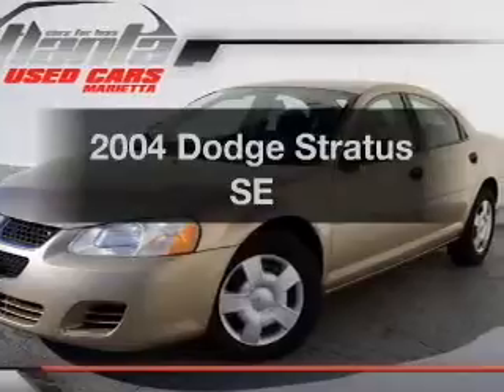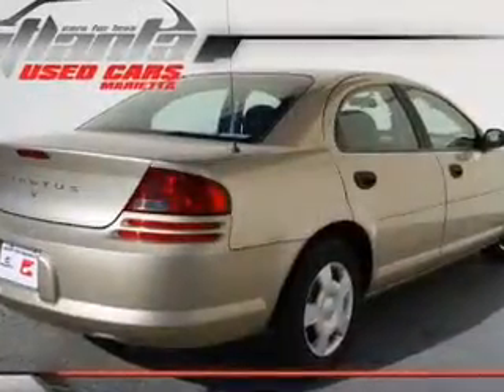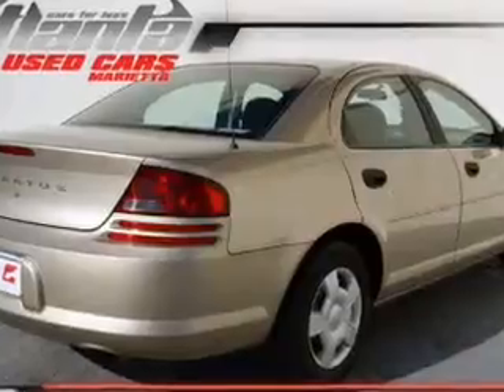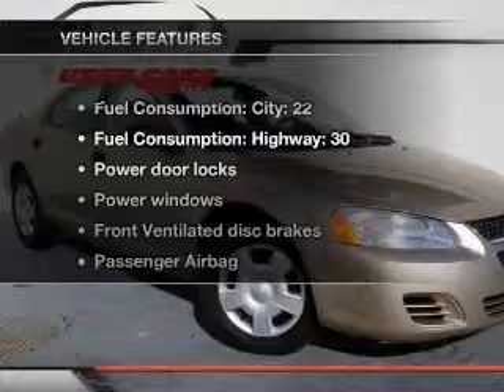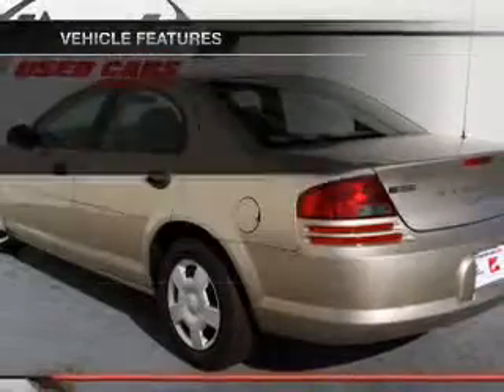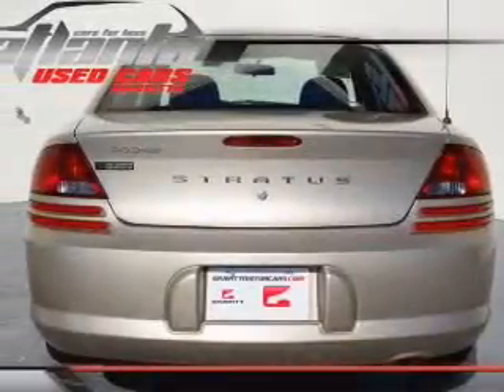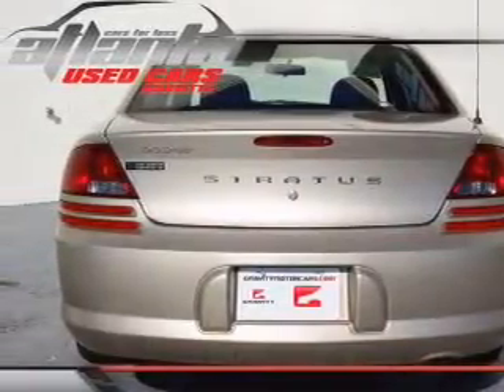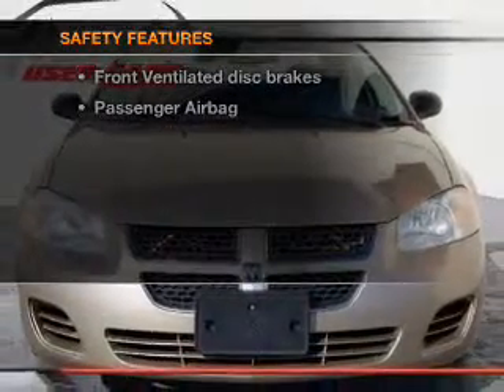2004 Dodge Stratus - Marietta GA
Year: 2004
Make: Dodge
Model: Stratus
Trim: SE
Engine: 2.7 liter 6 cylinder
Transmission: 4-Speed Automatic
Color: Light Almond Pearl Metallic
Mileage: 120425
Address:
1090 Industrial Park Dr